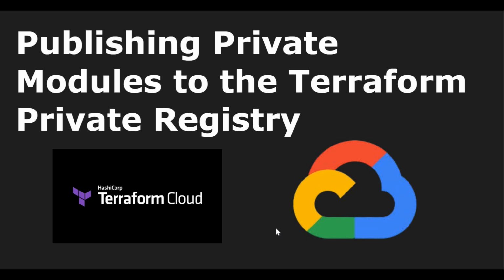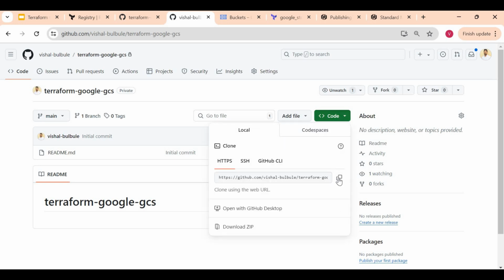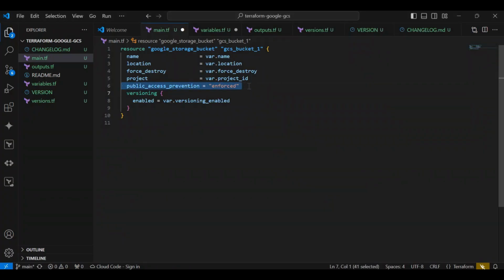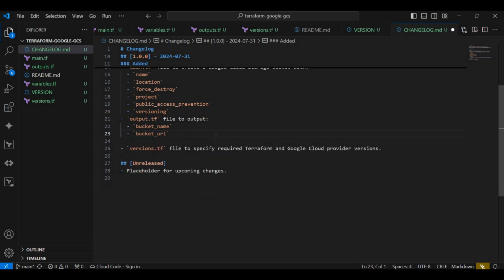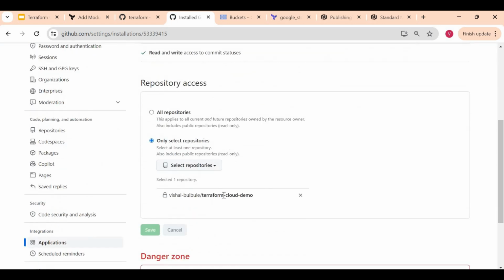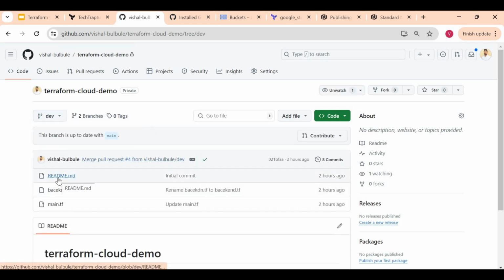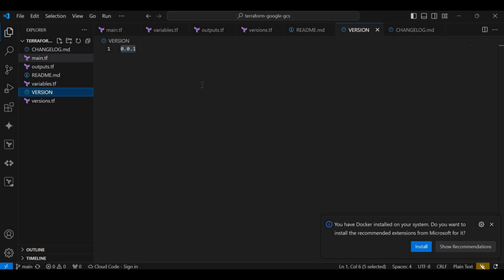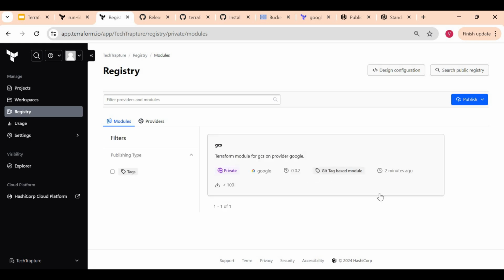Publishing Private Modules to the Terraform Private Registry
How to Create a Terraform Cloud Account: Step-by-Step Guide

Welcome to our detailed guide on creating a Terraform Cloud account! In this video, you'll learn how to set up your Terraform Cloud account efficiently and get started with infrastructure as code. Whether you're a beginner or an experienced user, this tutorial will help you navigate through the setup process smoothly.

🔍 Video Highlights:

Introduction to Terraform Cloud: What is Terraform Cloud and why you should use it.
Creating an Account: Step-by-step instructions to sign up for Terraform Cloud.
Setting Up Your Organization: How to create and configure an organization.
Creating a Workspace: Detailed process of creating a workspace in Terraform Cloud.
Connecting VCS Repository: How to link your version control system (e.g., GitHub) to Terraform Cloud.
Configuring Variables: Setting up workspace variables for your Terraform projects.
Running Terraform Plan and Apply: How to execute and review Terraform plans and apply changes.
Best Practices: Tips for managing your Terraform Cloud environment effectively.

Github
Source Code